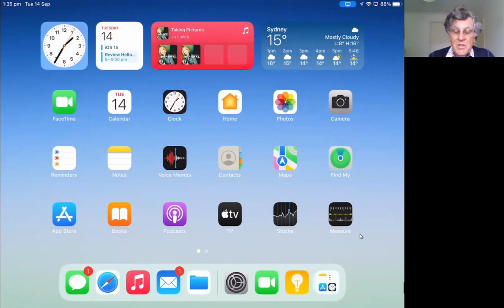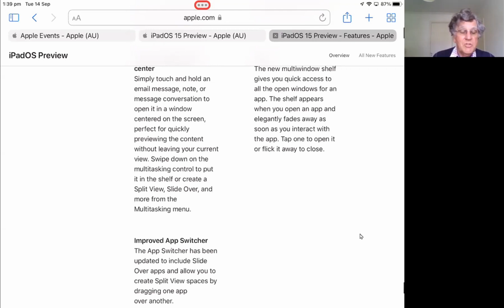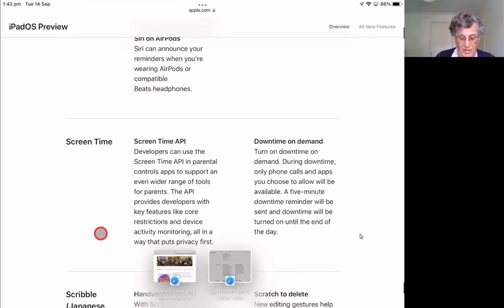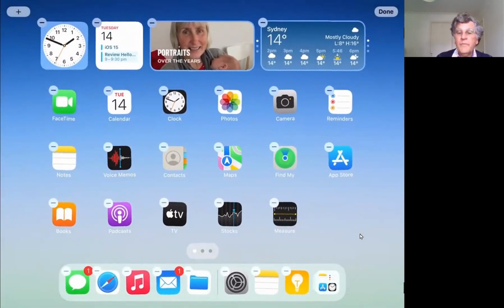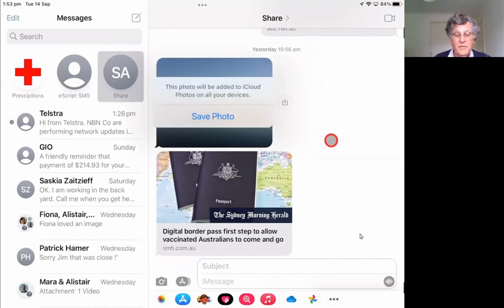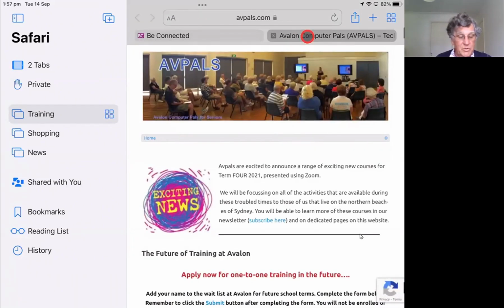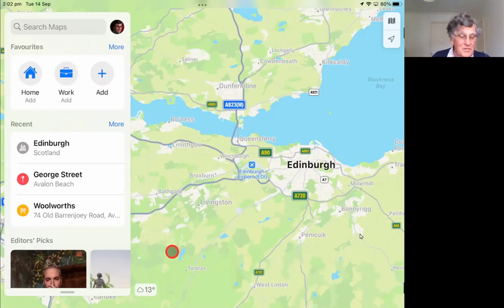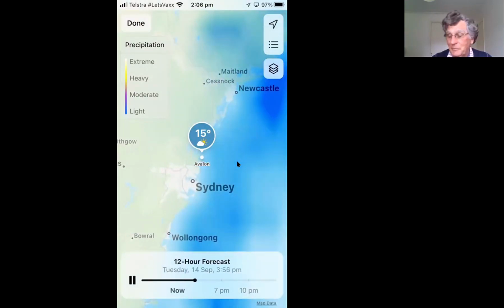Using iOS15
A look at the new Apple Operating system iOS15, presented for AVPALS